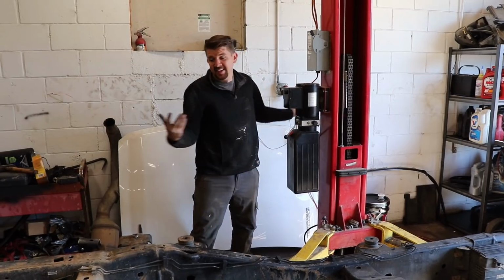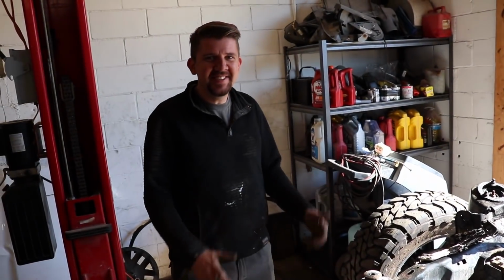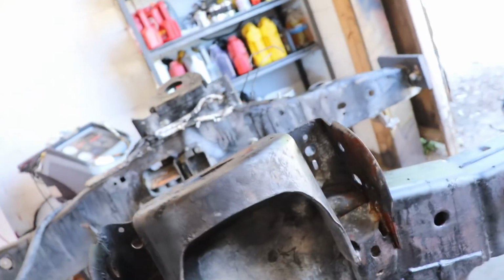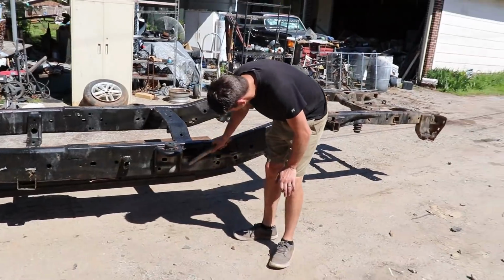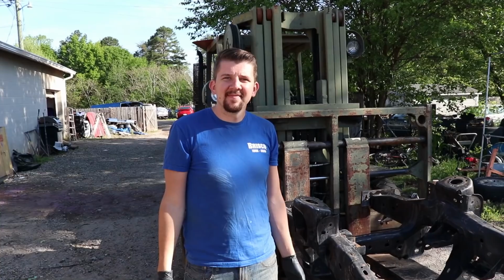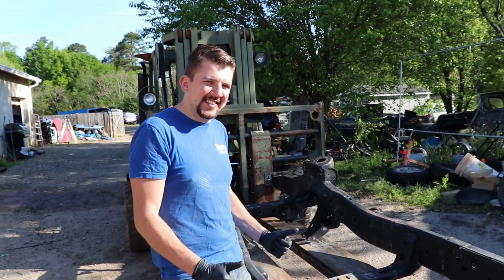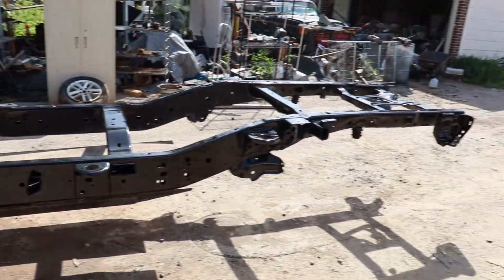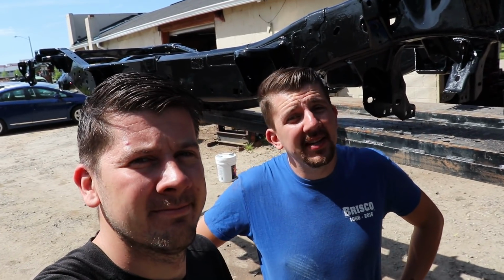Rebuilding a Wrecked 2011 Ford Raptor SVT bought from Copart Part 6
Hey guys we are working on the frame off the ford raptor, there is a lot to take off and strip down. After taking off everything and cleaning the frame we painted it.  Thanks for the support, and enter the giveaway we are doing.

 We are doing a giveaway of a custom sign made by us, here is how to qualify

1 Comment Raptor
4 From 4/19/19 to 4/21/19

Special thanks to my favorite youtubers who inspired me:
Goonzquad  Tavarish and B is for Build TJ Hunt Samcrac Boosted Boiz effspot Stradman Vehicle Virgins Streetspeed717 faze rug mrbeast salomondrin superspeedersrob doctam3 bigkleib34 tommyfyea engineering explained  doug demuro evan shanks daily driven exotics